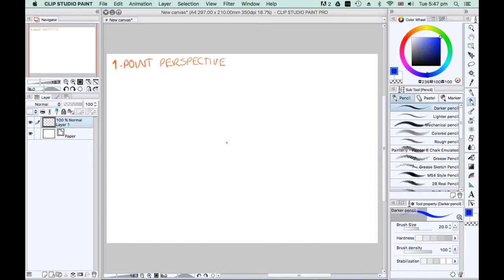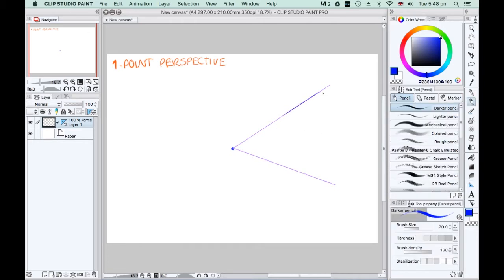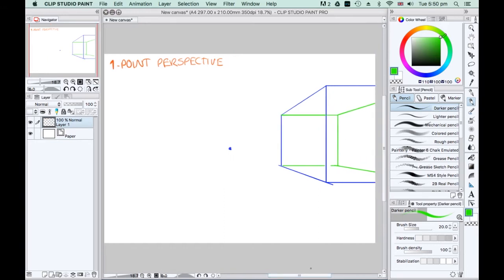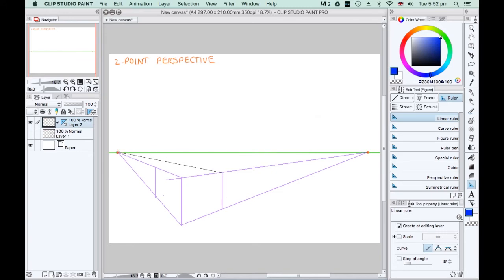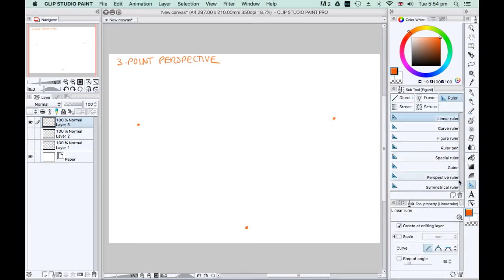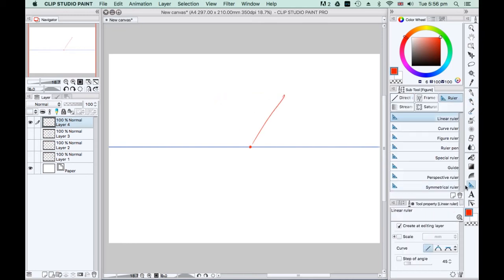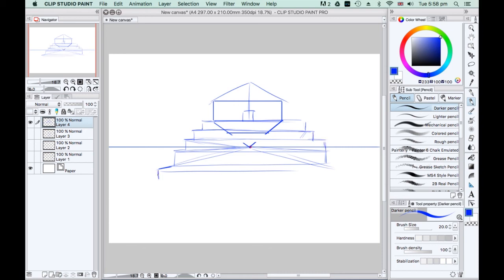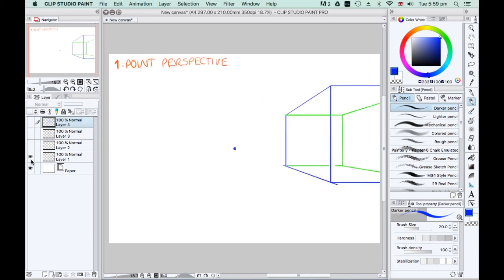Roughshod Perspective Tutorial